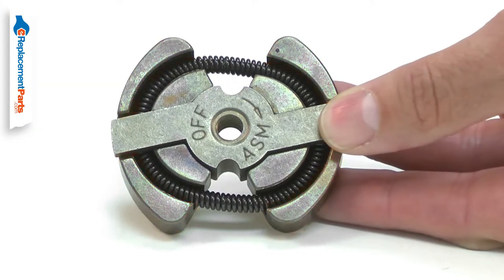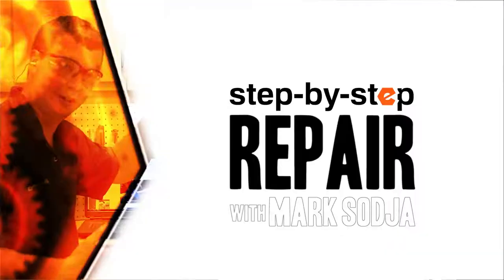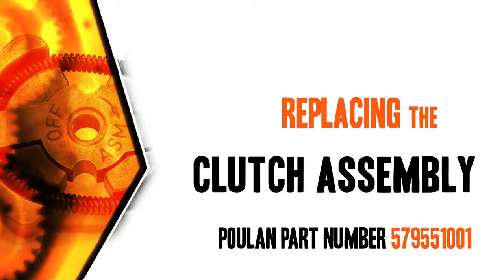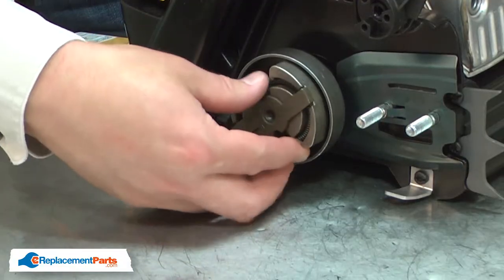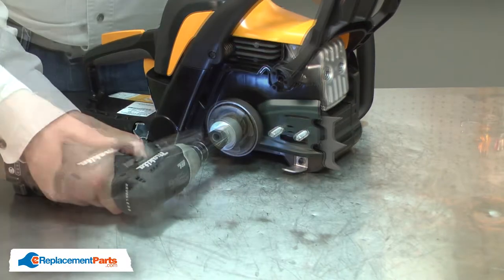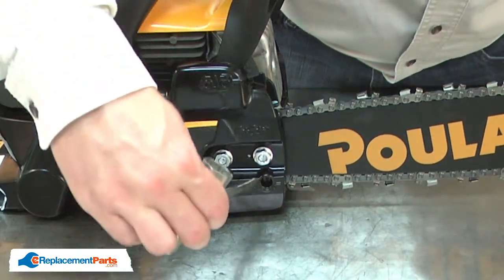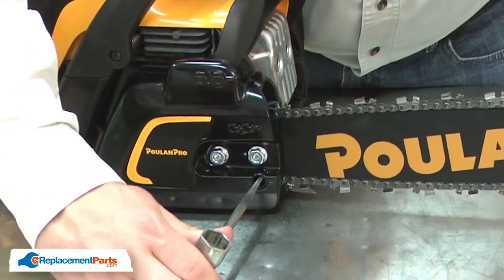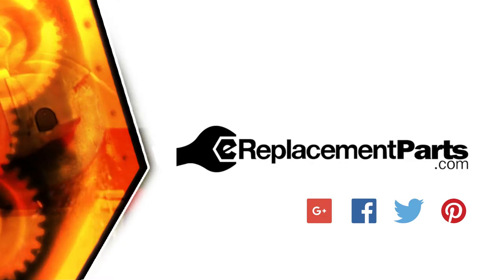Poulan Chainsaw Repair - Replacing the Clutch (Poulan Part # 579551001)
Do you need a replacement Clutch for your Chainsaw? eReplacementParts.com has thousands of replacement parts for a variety of Power Tools, Outdoor Power Equipment, and Appliances. To purchase the part shown in this video (Part # 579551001), click the link here:

The information in this video is specific to Poulan Chainsaws. The replacement process for different brands may differ slightly from the one you see in this video. To find more Chainsaw repair videos, check out our Lawn and Garden Equipment Repair playlist

If you need a replacement Clutch for a different model number Chainsaw, simply enter your Chainsaw’s model number on our homepage here:

Replacing the Clutch can help solve the following issues you may be having with your Chainsaw:
1. Saw Slips Under Load
2. Clutch Does Not Engage

Here is a list of the tools required for this repair:
• Wrenches or “scrench”
• Screwdriver
• Clutch removal tool
• Impact driver

For more info on our shipping or return policy, or to speak with a customer service representative, visit our